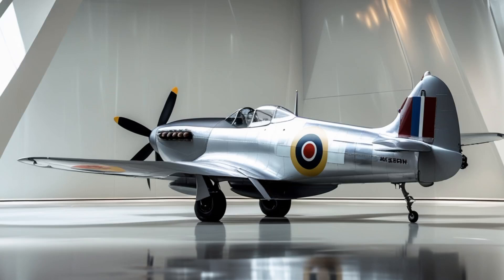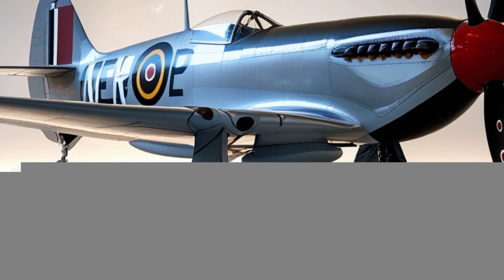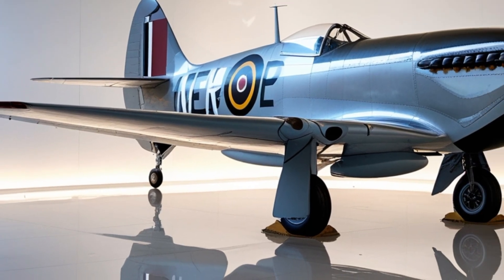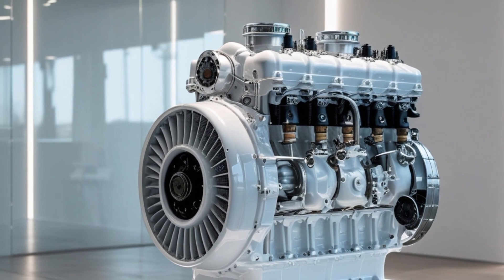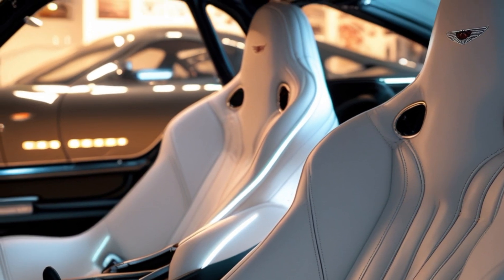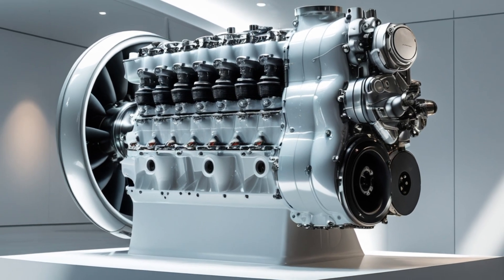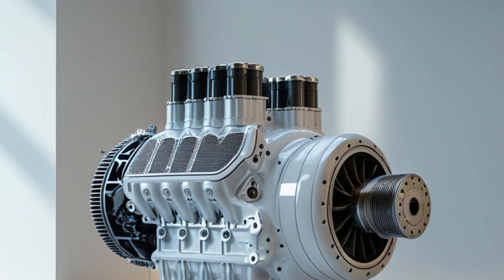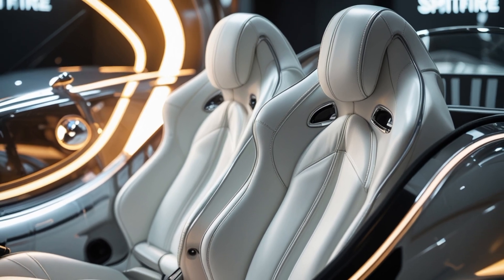"New Spitfire 2025 – A Modern Warbird That Defies Physics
Description

Absolutely! Here's a compelling and SEO-friendly YouTube video description for your 2025 Spitfire video:

Welcome to AERO VISION info!
In this episode, we explore the 2025 Spitfire – a futuristic rebirth of the legendary WWII fighter that changed the course of aviation history. This isn’t just a tribute; it’s a next-gen marvel loaded with stealth technology, AI-assisted controls, hybrid propulsion, and hypersonic weaponry.

Developed with cutting-edge materials, advanced radar-evading design, and revolutionary flight systems, the 2025 Spitfire redefines what a modern combat aircraft can be. Join us as we break down its design, features, weapons, and tactical potential in the skies of tomorrow.

What you'll learn in this video:

How the 2025 Spitfire blends legacy with innovation

Key performance specs and flight capabilities

New AI-driven cockpit and neural flight systems

Stealth features and futuristic weapons onboard

The role of the Spitfire in future global air forces

If you're a fan of aviation, technology, or military innovation, this video is for you!

Would you like a pinned comment to go with this, or help with hashtags and tags for better YouTube reach?

Sure! Here are some high-impact and SEO-optimized YouTube keywords (tags) for your 2025 Spitfire video:

2025 Spitfire

Spitfire jet 2025

modern Spitfire fighter

next generation fighter jet

future military aircraft

stealth fighter jet

Spitfire reborn

Spitfire aircraft 2025

British fighter jet

AERO VISION info

advanced fighter jet 2025

RAF new Spitfire

new generation warplane

futuristic aircraft

AI fighter jet

hybrid fighter aircraft

BAE Systems Spitfire

future air combat

military aviation 2025

new Spitfire plane

These keywords will help improve your video’s visibility in search and attract viewers interested in aviation, defense tech, and futuristic aircraft.

Would you like help creating a thumbnail text or design idea as well?

Hastags